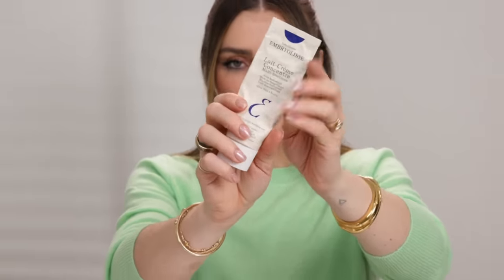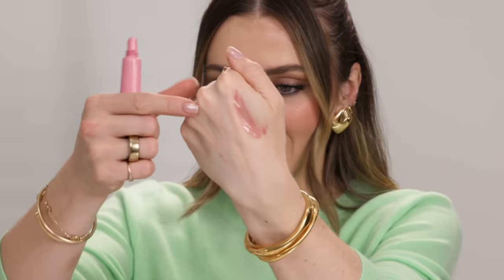Beauty things I loved this month 💄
WELCOME TO LANMAS DAY 21!!

Edits by my Hubby Dejan the Man Xx